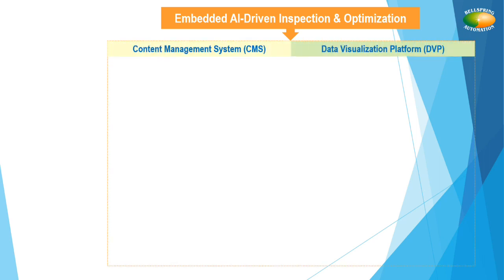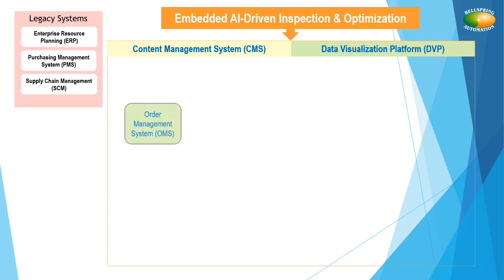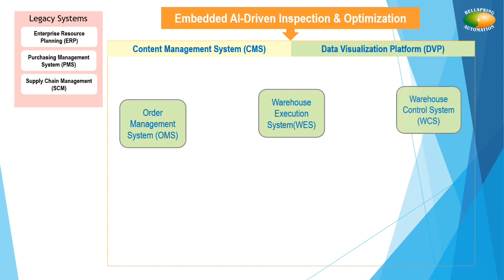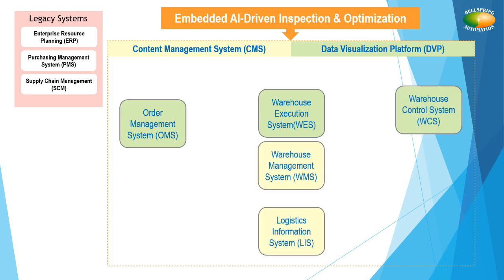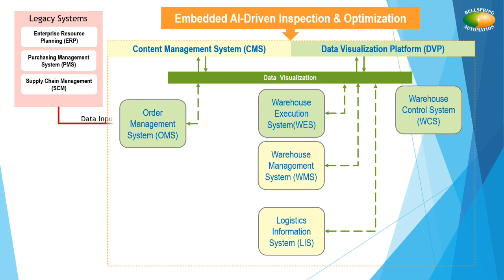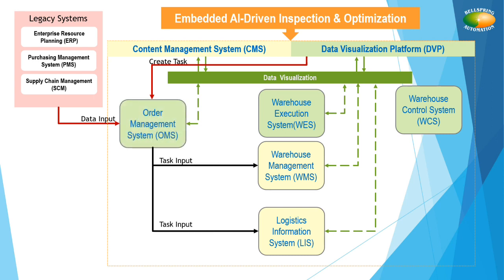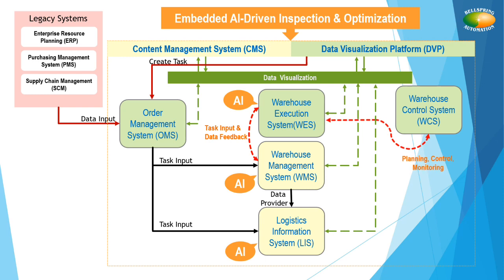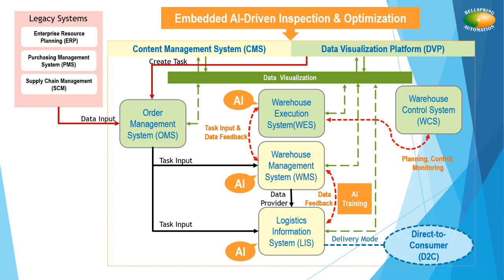AI Driven Inspection & Optimization System Diagram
Embed AI Driven Inspection and Optimization into system integration maximizes the performance and quality control desired by any operation. It can cover the processes and links among legacy systems, contents management, molding production, manufacturing operation, packaging management, inventory management, warehousing, and logistics.
Video Production by Bellspring Automation